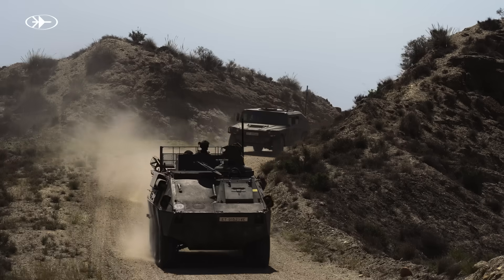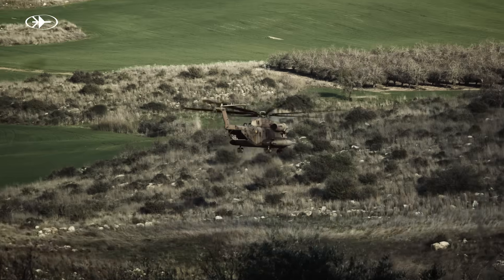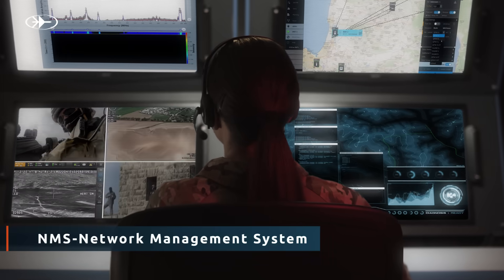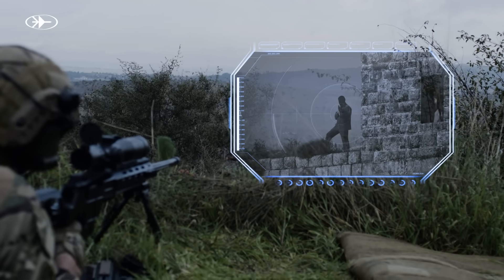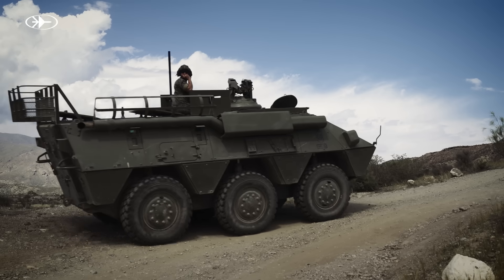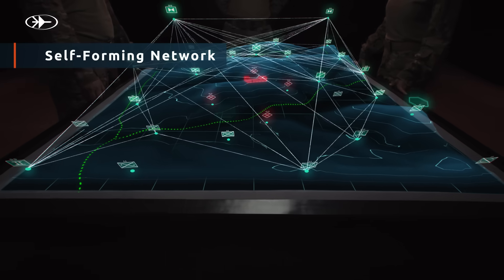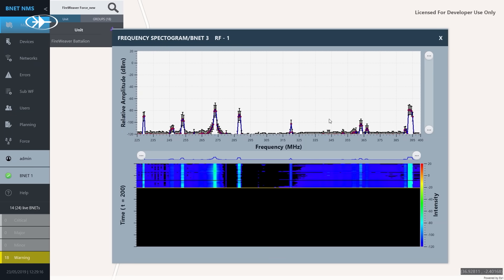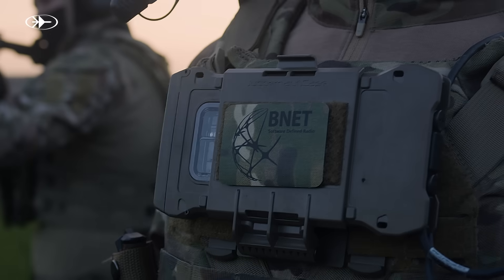RAFAEL's BNET Next-Gen Military Communications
BNET SDR: an advanced, tactical Broadband IP Mobile Ad Hoc Network (MANET) Software Defined Radio (SDR) providing reliable high-speed, low-delay connectivity for broadband data, voice, and video on-the-move for ground and airborne platforms, HQs, and dismounted soldiers. The modular, multi-band, multi-channel, net-centric system enables unprecedented data rates and user numbers, enabling all land, sea, and air units to participate in a single, seamless, scalable network.

We are the BNET Soldiers